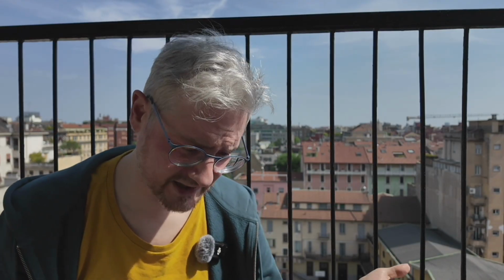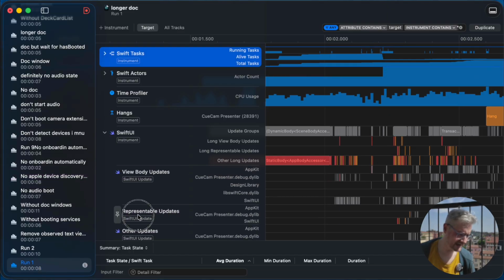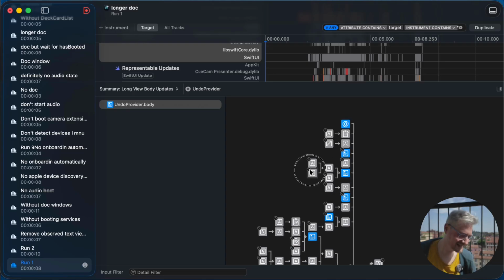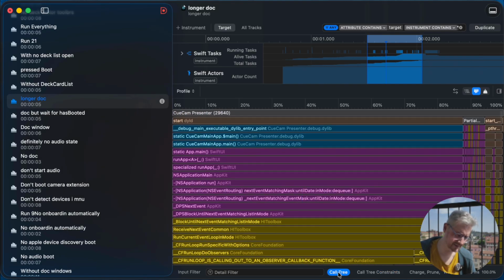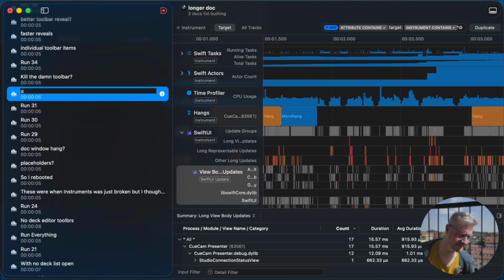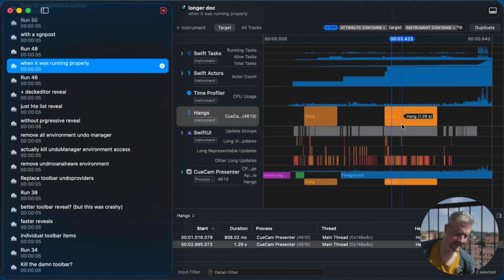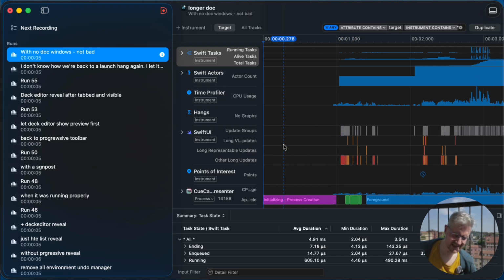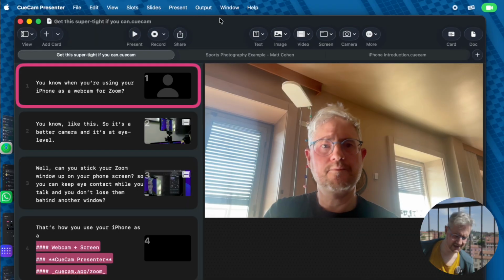CueCam 3.3.19 Release Notes // Hello from Milan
In this video, I share my challenging week trying to optimize the launch times of CueCam Presenter. While on a plane with my laptop, I decided to tackle the app's startup process to make it more graceful. It has been a tough journey, but I've made some progress. I walk you through where I started and where I am now, highlighting improvements like smoother animations and a more efficient startup process. Join me for a tour through the logs and see the changes I've implemented. I also demonstrate how the app now attaches a performance report to an email and saves it to your desktop.